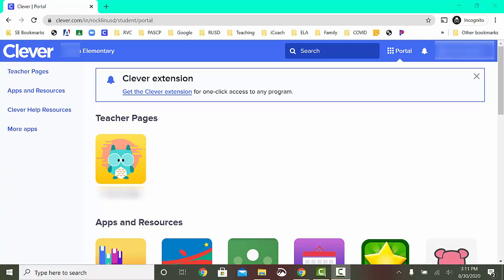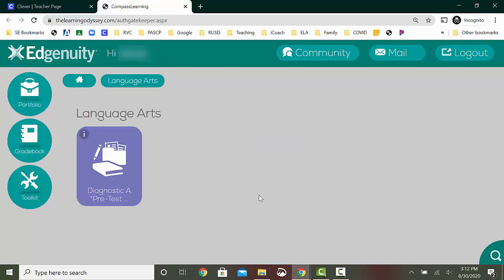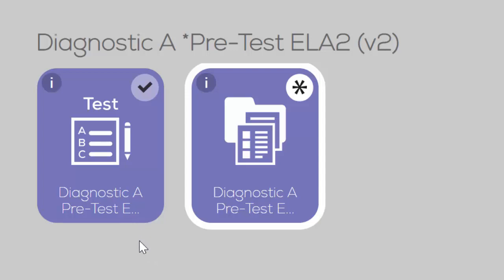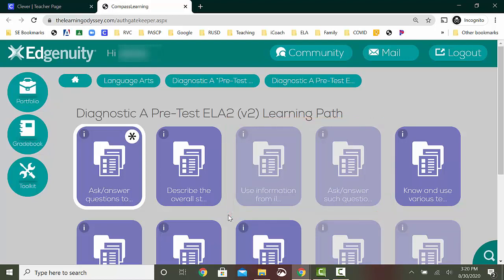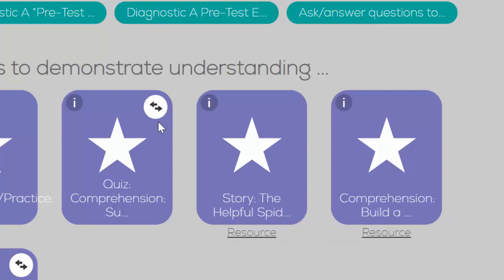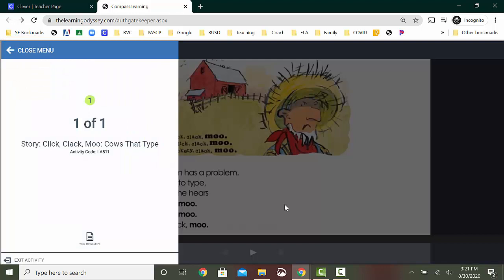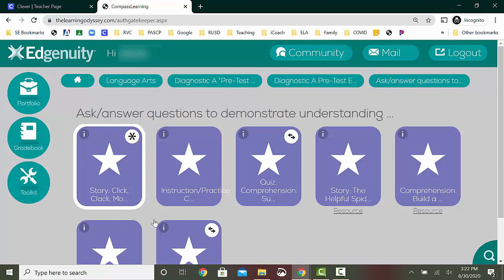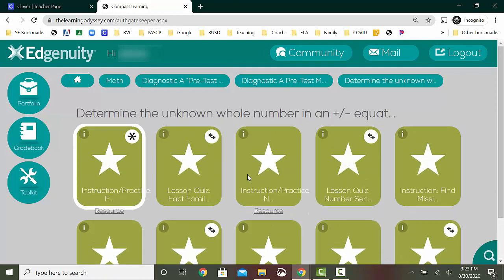Pathblazer Starting Your Learning Path